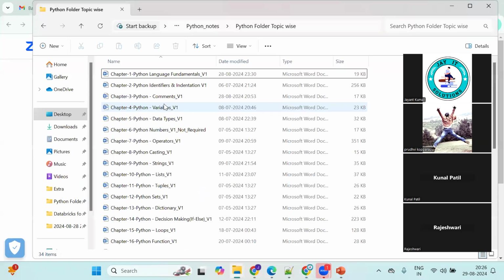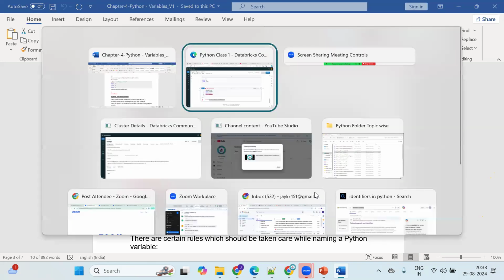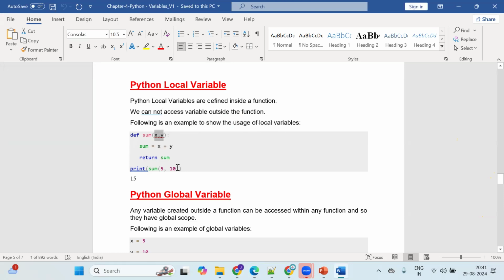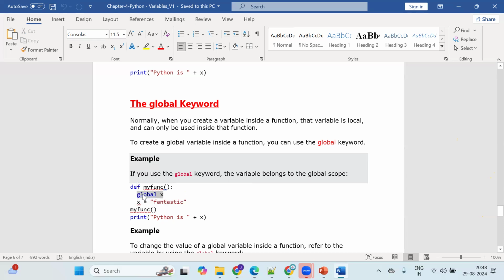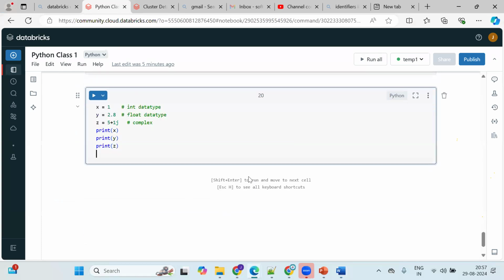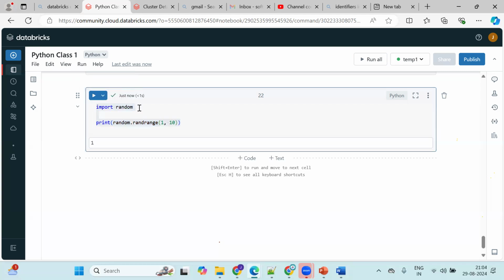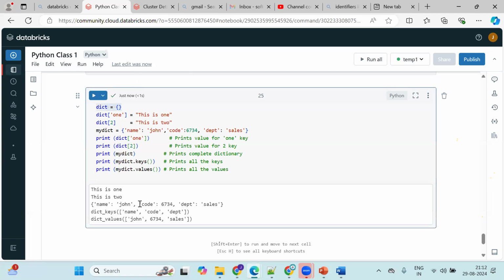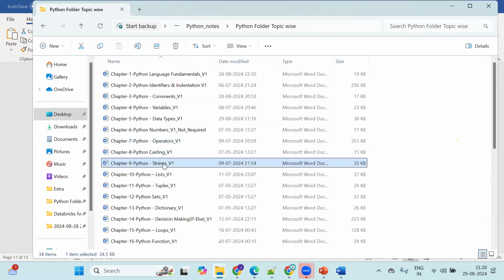Python Session 2 | python Vaiables Python Datatypes